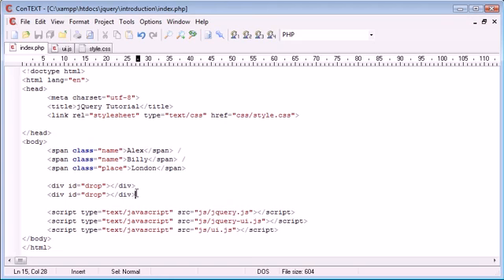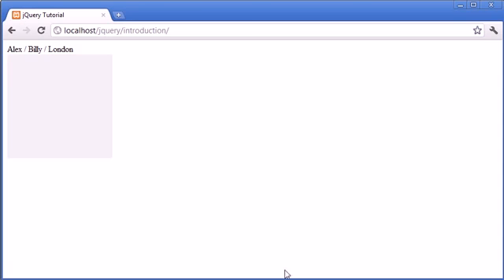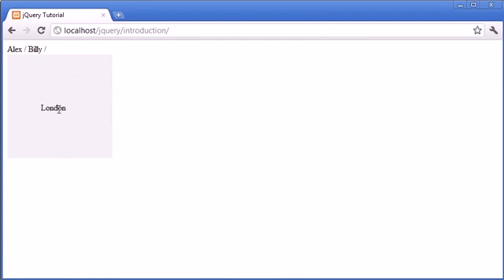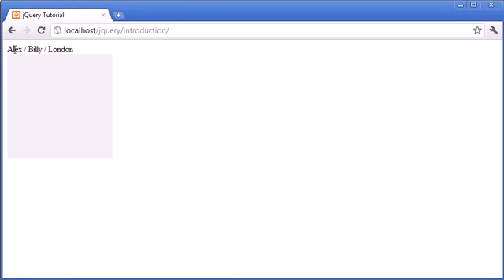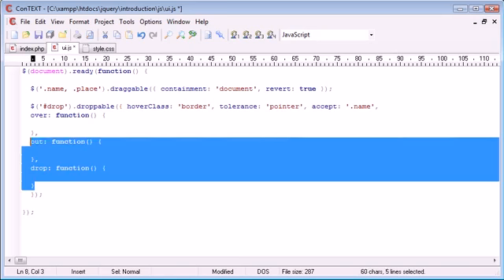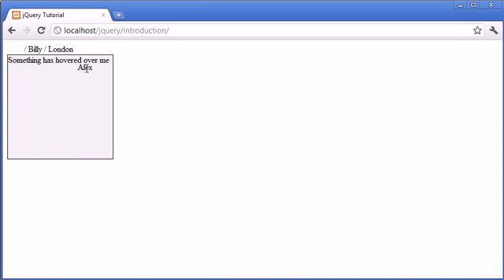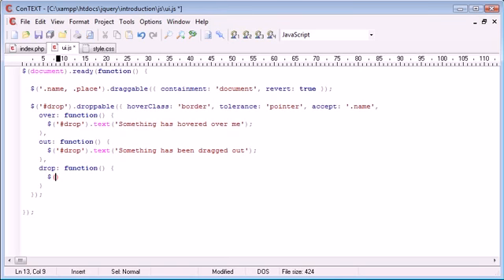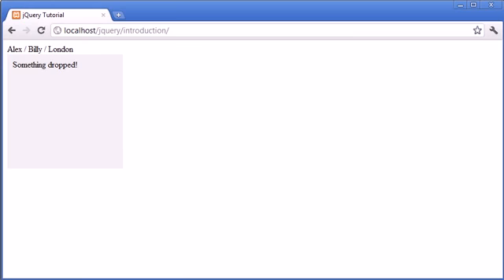jQuery Tutorial 146 Droppable